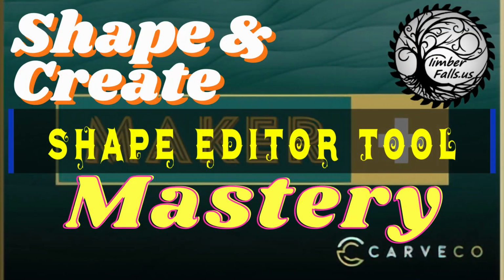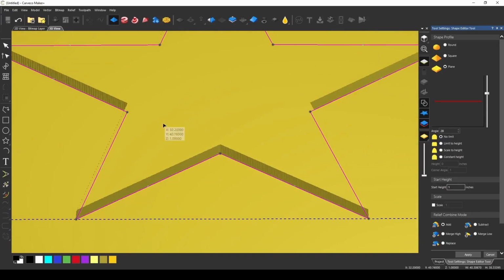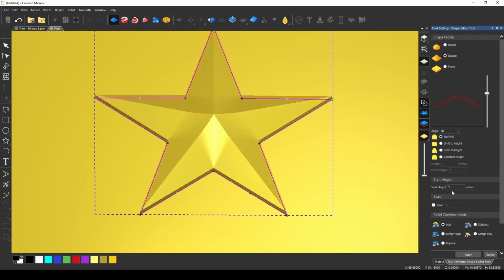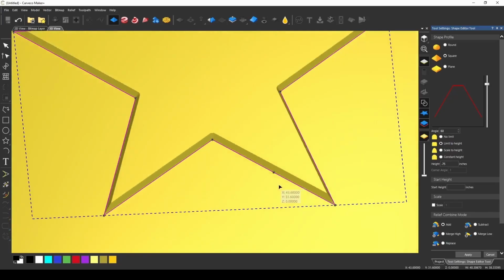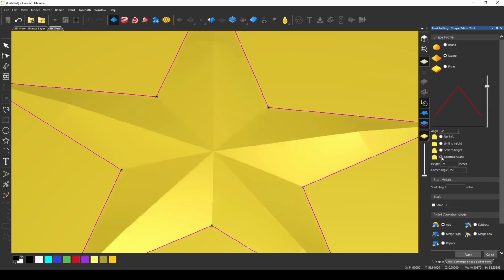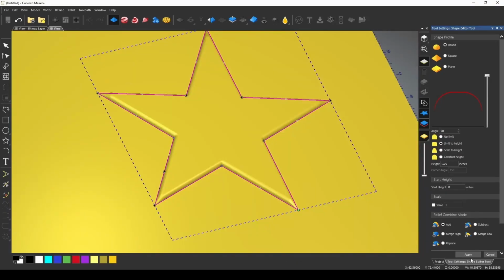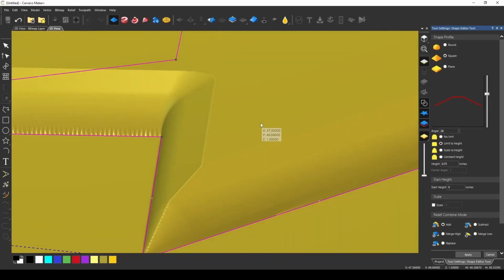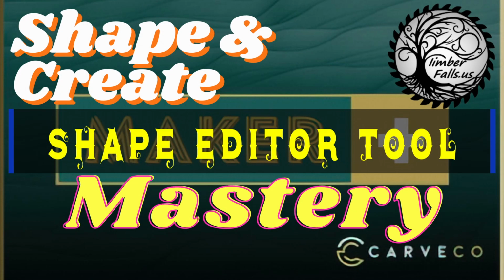CARVECO MAKER+ MASTERY: The Shape and Create Series - Shape Editor Tool Basics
Welcome to our kick-off episode of 'MAKER+ MASTERY: The Shape and Create Series,' where we unlock the full potential of Carveco Maker+ starting with the essential Shape Editor tool.